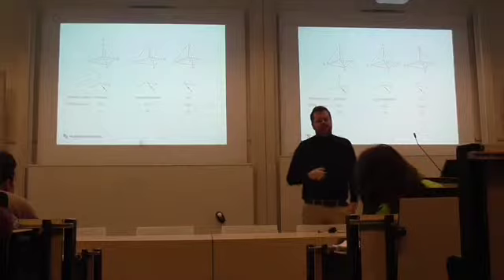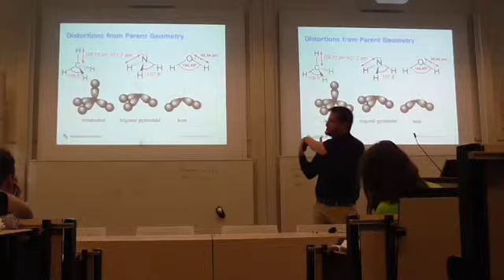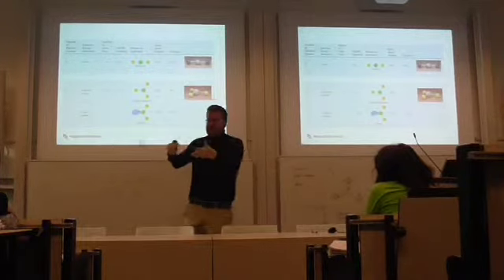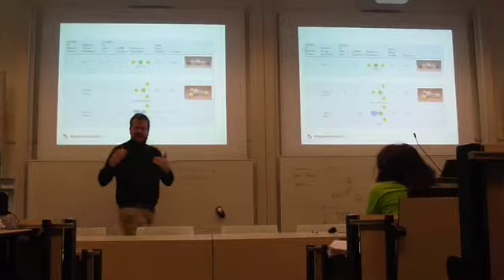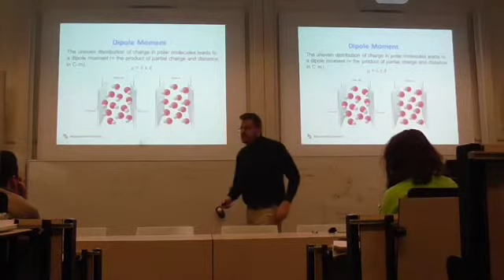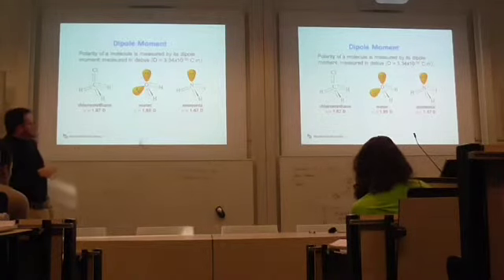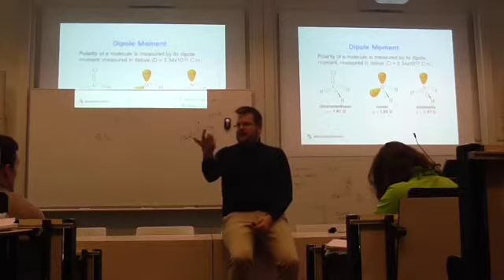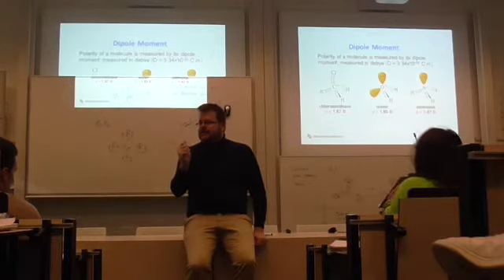CHE1001 Spring 2018 Lecture 2-6